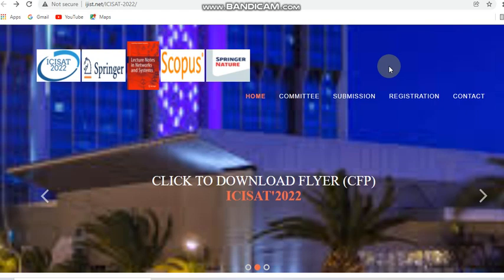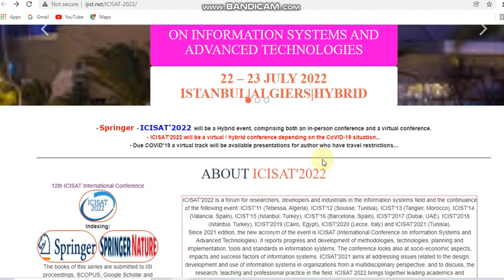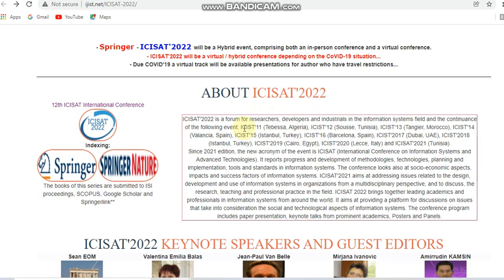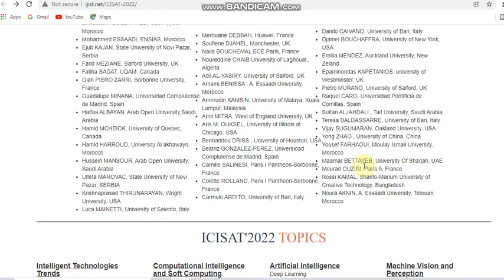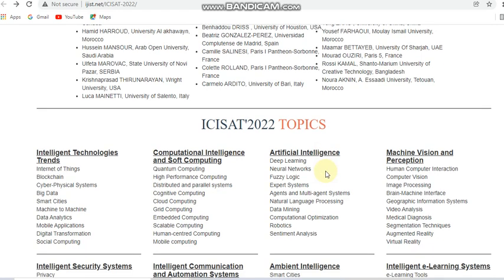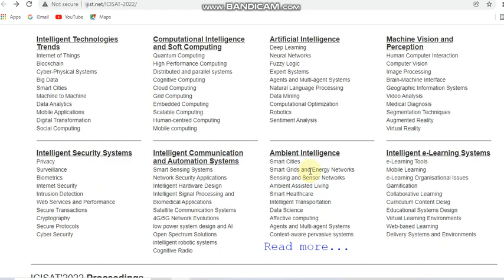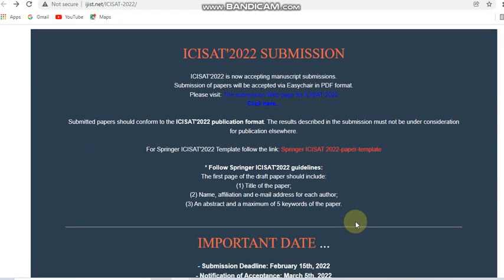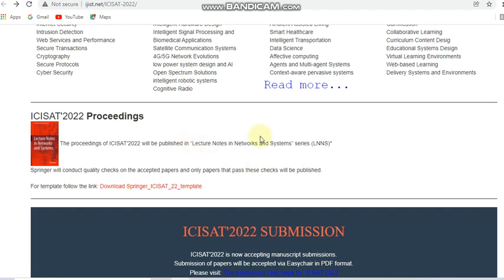springer conference / 25 day for scopus indexed springer book series acceptance notification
Here some details regarding a fast publication free springer conference is given.